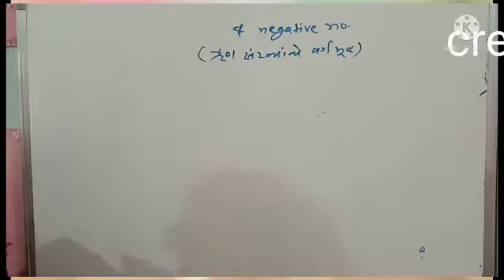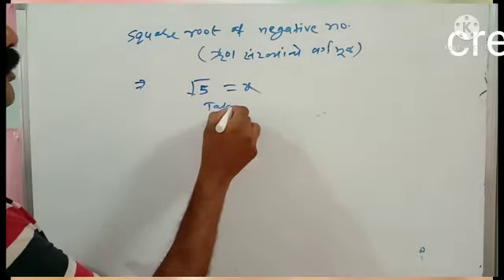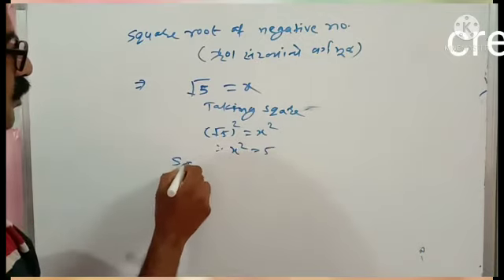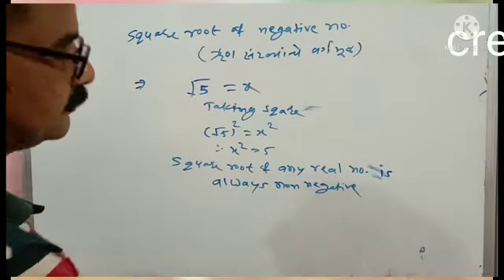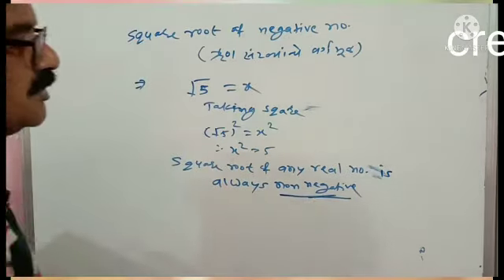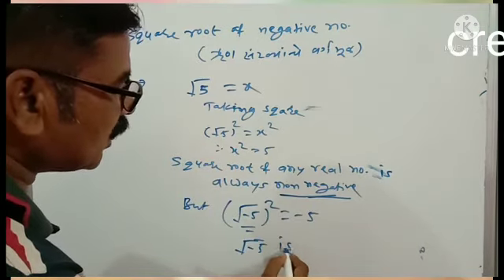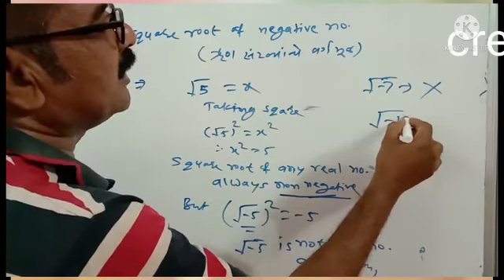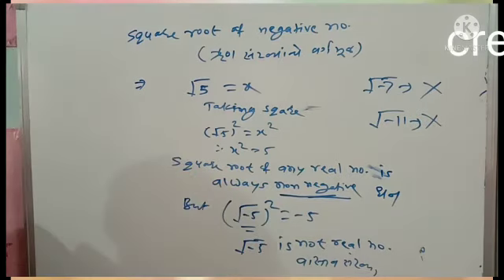Math class 9 , Square root of negative no .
Video from umeshingale243